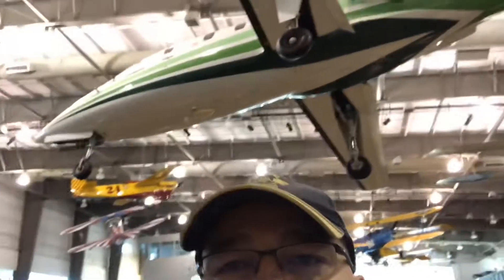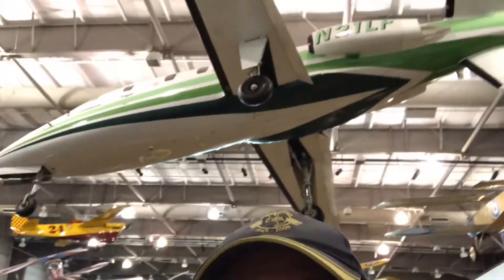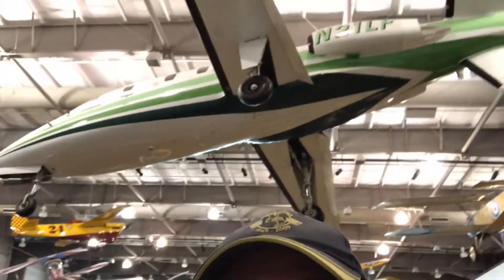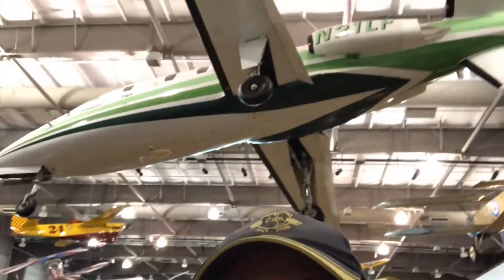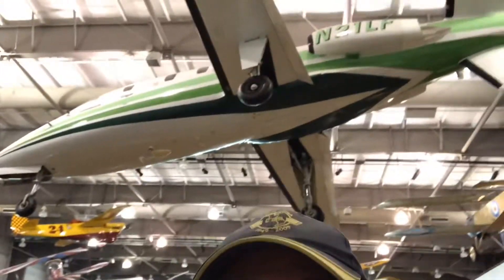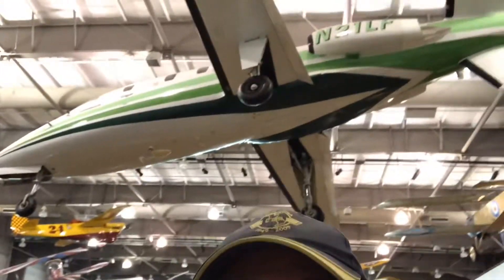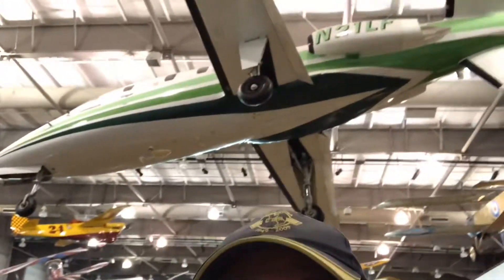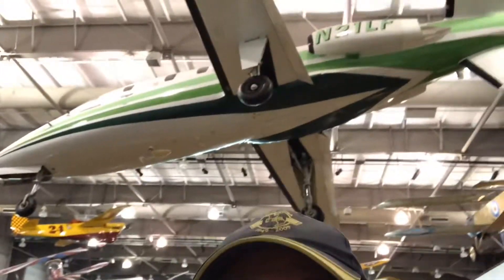Did I find the biggest BD5?